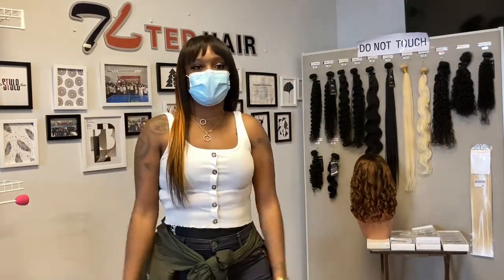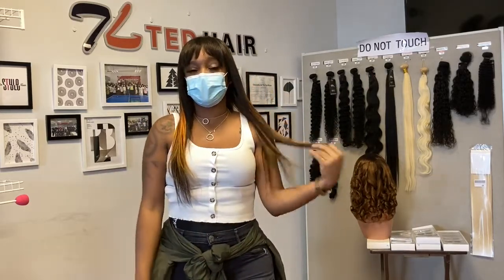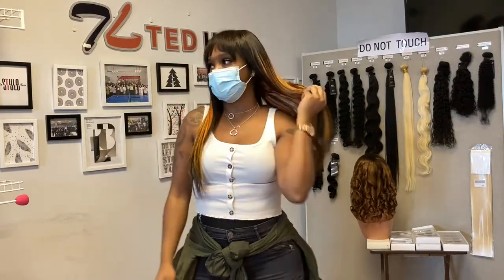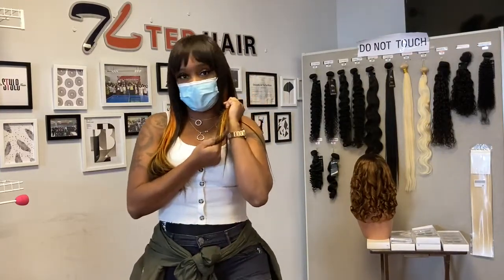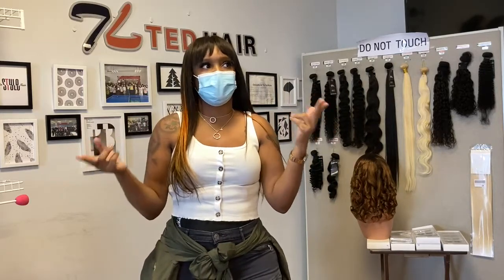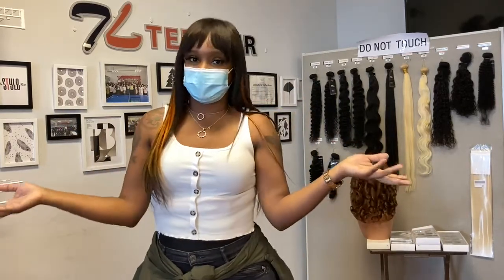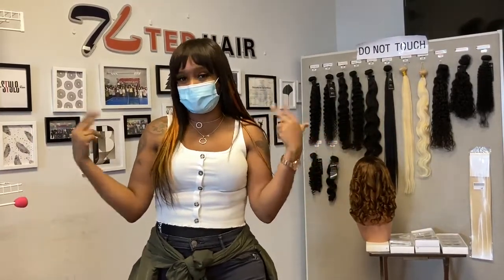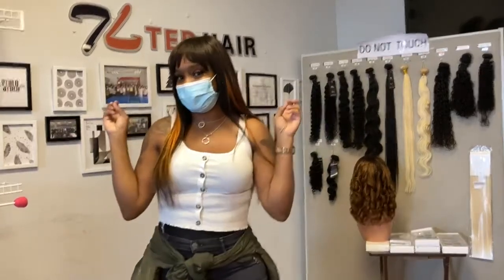TedHair Atlanta Review - Best Wholesale Hair Vendor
😘Thanks for all of your great support for TedHair!!! 😘

TedHair is the premium hair manufacturer in China, supplying top-quality hair products and customer services to store owners, salon owners and online sellers around the world, with 9 warehouses located in Atlanta, Los Angeles, Miami, New Jersey, Houston, Chicago, New York, Virginia & New Orleans. We wholesale top quality hair bundles, closures, frontals, wigs etc. ACCEPTED SHIPPING or VISIT & PICK UP in US WAREHOUSES.